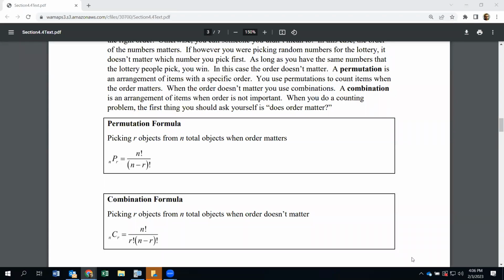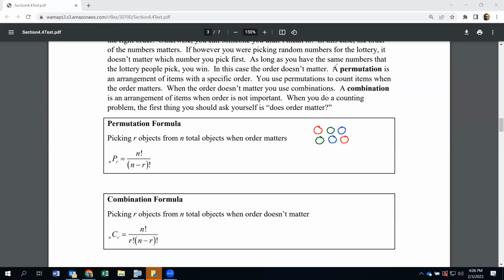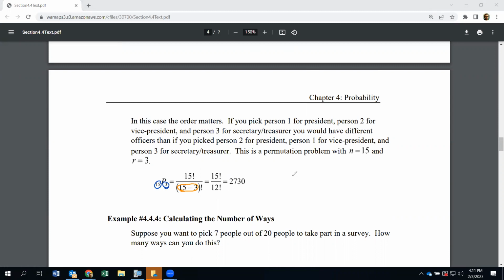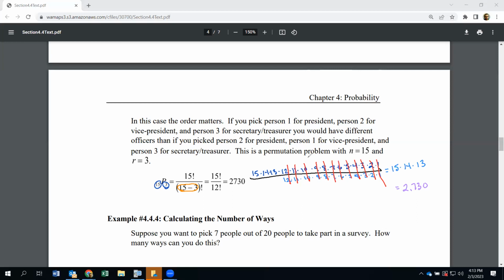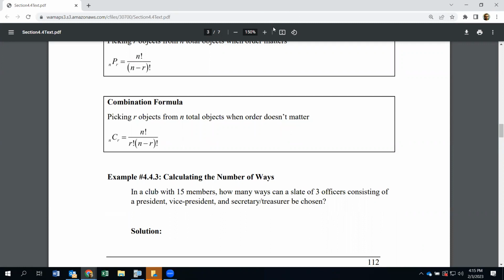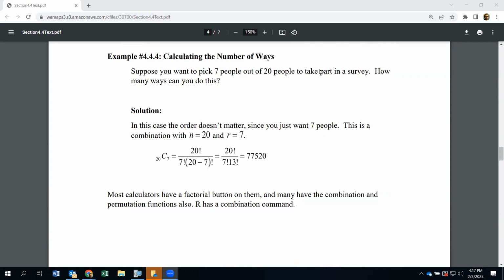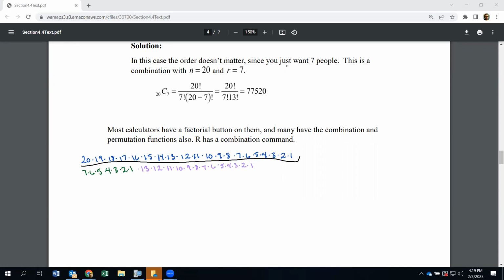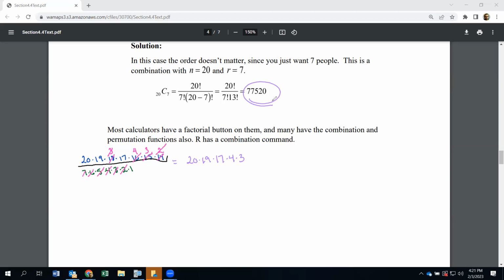MATH 146/046 - Permutations and Combinations Explanation